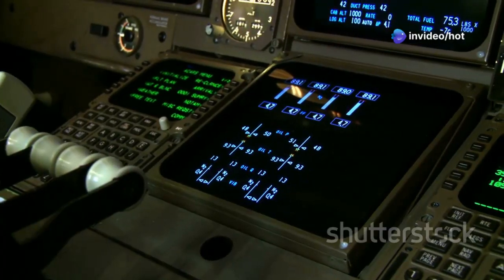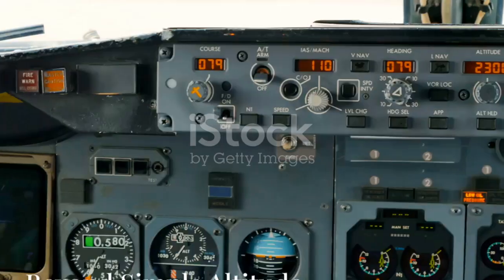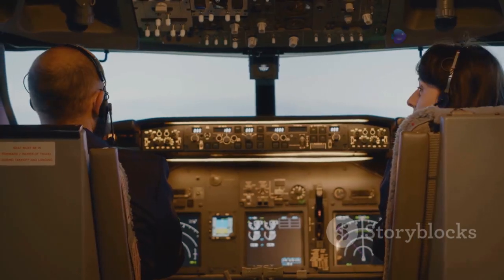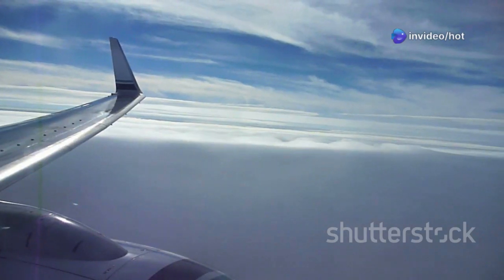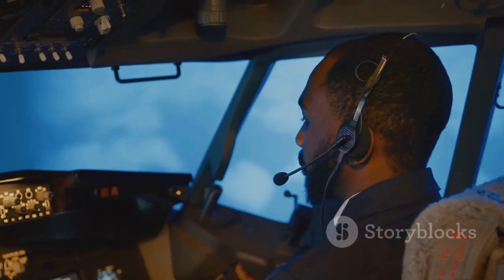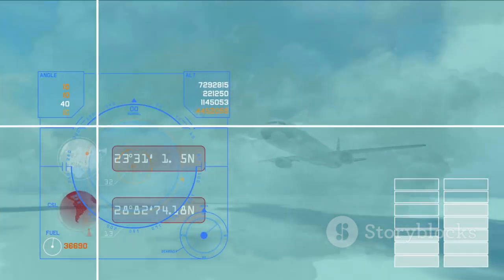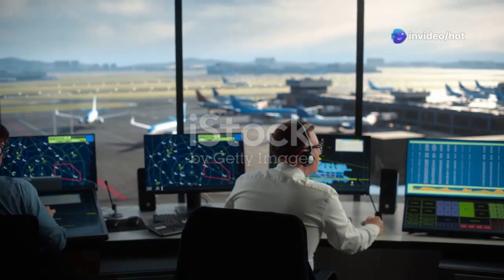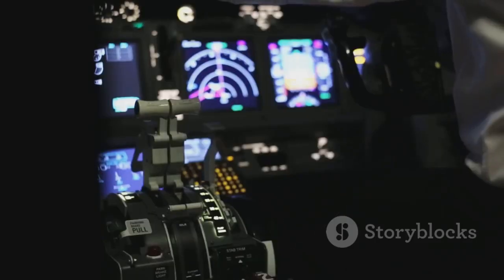Flight Level Allocation: Semi-Circular vs Quadrantal Explained!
Dive into the world of aviation safety in this informative video, "Flight Level Allocation: Semi-Circular vs Quadrantal Explained!" Discover how standardized flight level allocation rules, including the semi-circular and quadrantal systems, ensure safe vertical separation between aircraft. We break down complex concepts into easy-to-understand segments, perfect for student pilots, flight dispatchers, and air traffic controllers alike.

Learn key definitions like Flight Levels (FL), the importance of magnetic track, and the transition altitude. We’ll explore practical implications for flight planning, common mistakes to avoid, and the significance of compliance in today's congested airspace.

OUTLINE:

00:00:00 The Unseen Order Above
00:01:05 Beyond Simple Altitude
00:02:05 East is Odd, West is Even Odd-er
00:03:27 A Four-Pointed Compass in the Sky
00:04:01 Where Altitude Becomes Flight Level
00:04:35 A Patchwork of Vertical Rules
00:06:04 Managing the Vertical Realm
00:07:20 Common Blunders and How to Avoid Them
00:08:25 Vertical Separation, The Bedrock of Air Safety